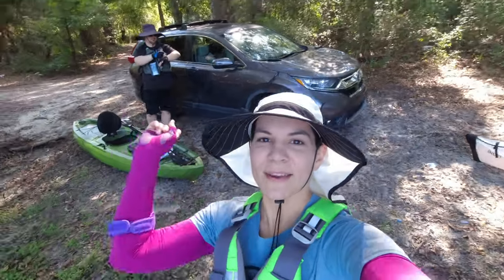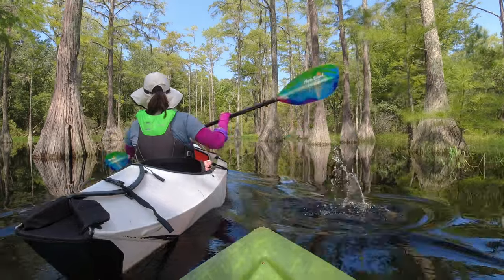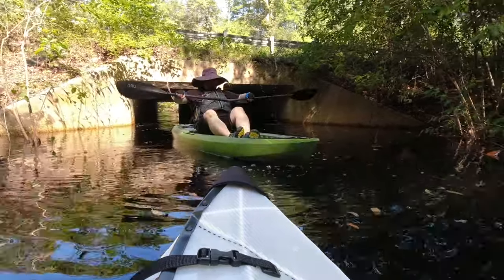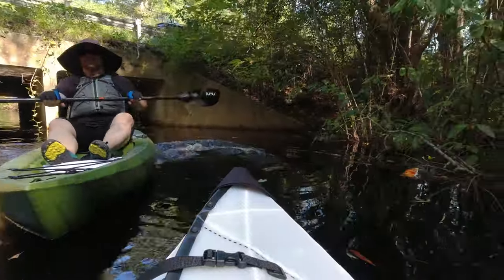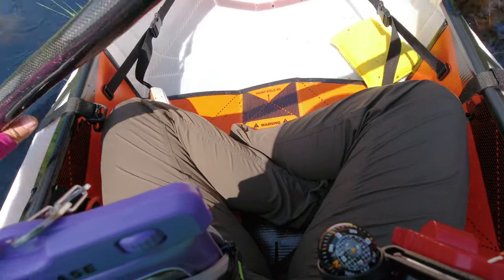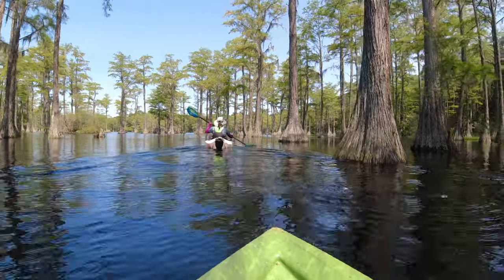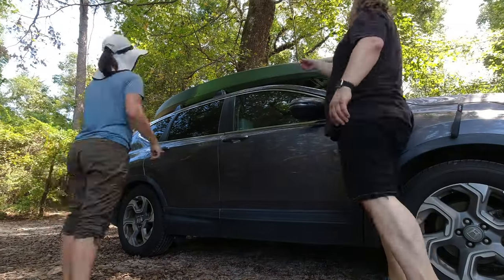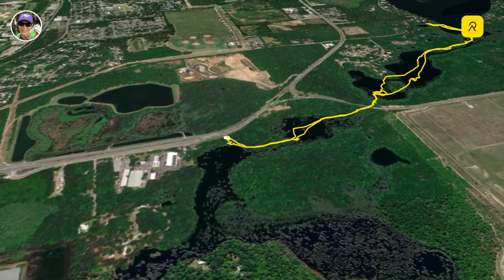Will this Apple Watch Feature be Good for Kayaking?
On Apple Watch Ultra, Apple Watch SE, and Apple Watch Series 6 and later models running watchOS 9, you can use the redesigned Compass app's Backtrack feature to track your route and then help you retrace your steps in case you get lost.

▶︎ Date filmed: Wednesday Sept. 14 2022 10am
▶︎ How long we paddled today: 2.5 hours
▶︎ Weather: 89ºF
▶︎ Location: 30.42296° N, 84.35294° W
▶︎ Price to kayak here/ rental available: free, no rentals
▶︎ Kayaks used: Oru Inlet, Lifetime Kenai Sit-On-Top Kayak

▶︎ Lifetime Kenai 10ft 3in Sit-On-Top Kayak
▶︎ Kayak Scupper Plugs

🏓 Paddles
▶︎ Aqua Bound Bent Shaft Paddle (225cm)

🛟 Safety
▶︎ NRS Odyssey Lifejacket
▶︎ NRS Kayak Bilge Pump
▶︎ Skwoosh Bilge Sponge
▶︎ CaliCase Universal Waterproof Floating Case
▶︎ Tick Tornado

🧢 Wear
▶︎ The North Face Women's Aphrodite 2.0 Pant
▶︎ Sunday Afternoons Women's Shade Hat
▶︎ Hobie Venice Shiny Polarized Sunglasses
▶︎ Sunday Afternoons Cool Sleeves with Hand Cover

🚰 Hydration
▶︎ Osprey Hydraulics Reservoir - 2 Liters
▶︎ Osprey Hydraulics Bite Valve Cover
▶︎ Osprey Hydraulics Cleaning Kit
▶︎ Osprey Sternum Three Magnet Kit
▶︎ Gearlab Deck Pod 2

Hi, I’m Steph! A DIYer, author, and podcast host. I live in Tallahassee, FL with my two adopted greyhounds.

I make DIY videos @MotherDaughterProjectsDIY

I co-host the Discovering Our Scars Podcast, where we have honest conversations about things that make us different. Listen on all podcast platforms